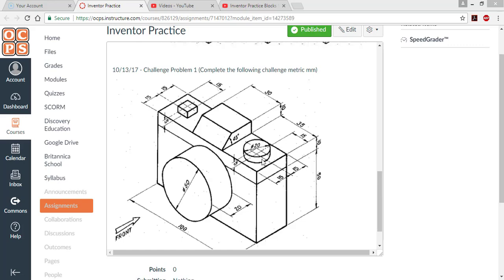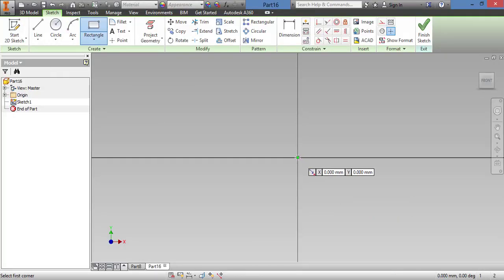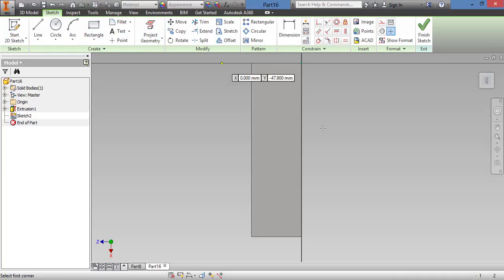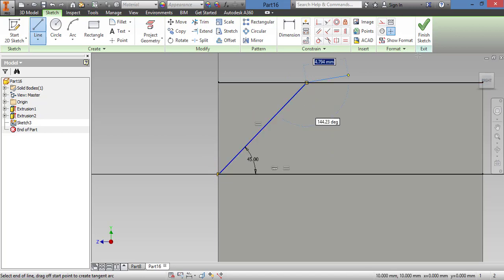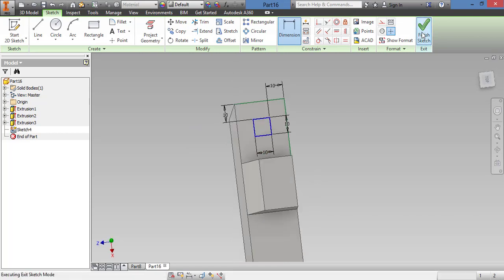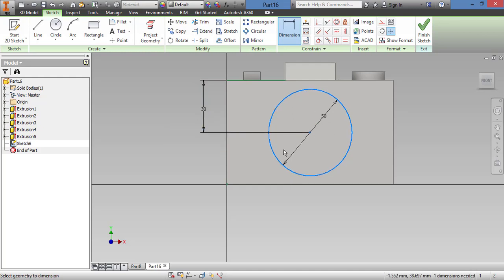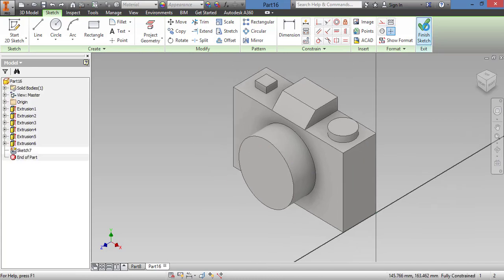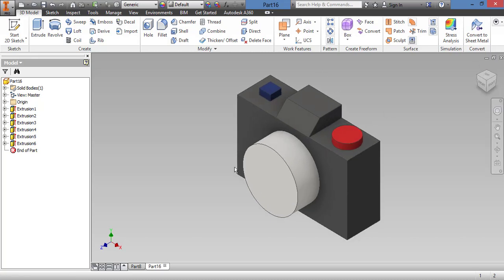PLTW Camera Intro Project